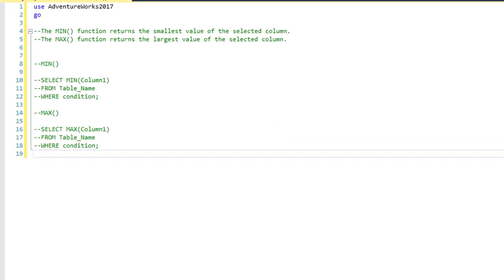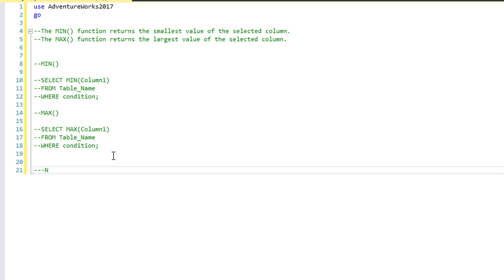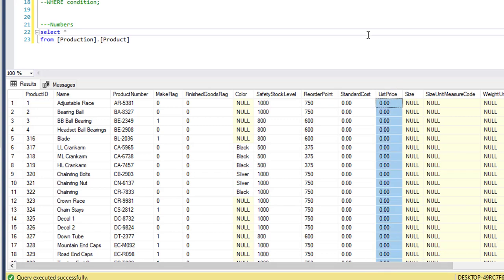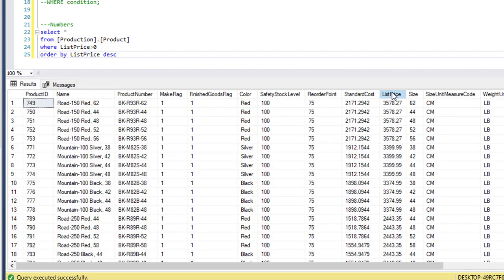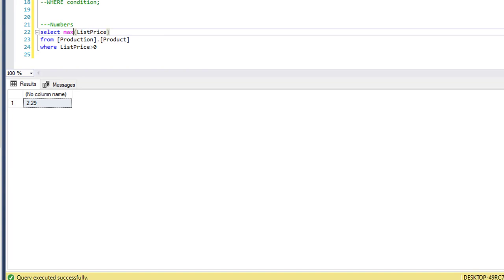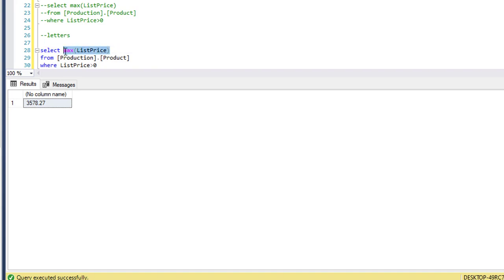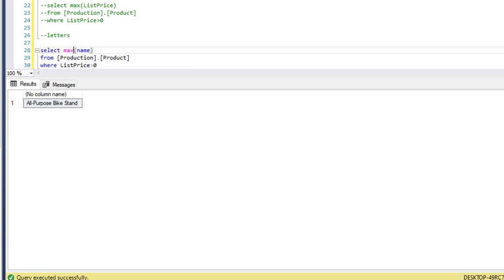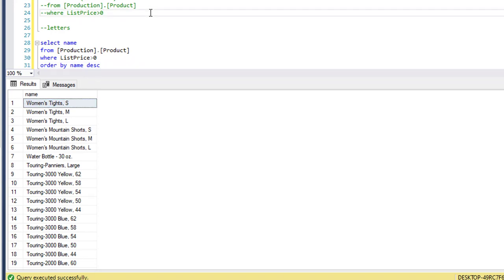SQL Select Min Max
The MIN() function returns the smallest value of the selected column. The MAX() function returns the largest value of the selected column.

Data Analytics,data visualization,sql select max,sql select min,sql select min function,sql select max function,sql select max value